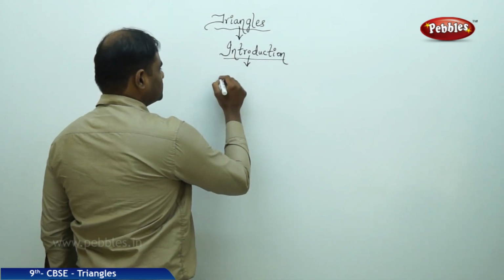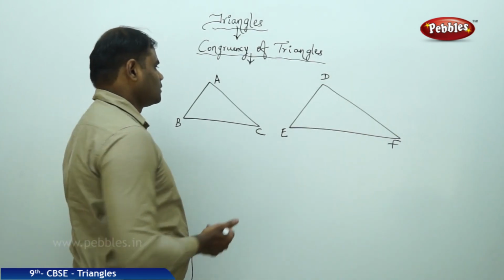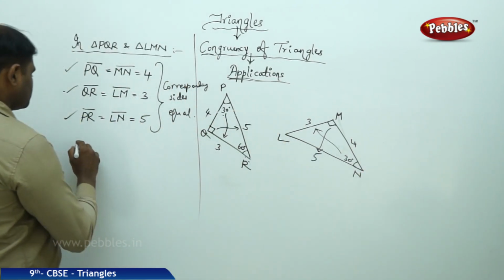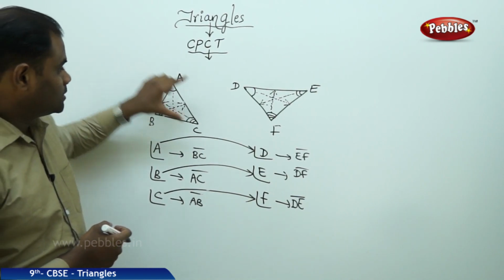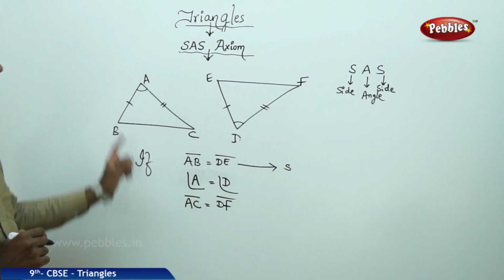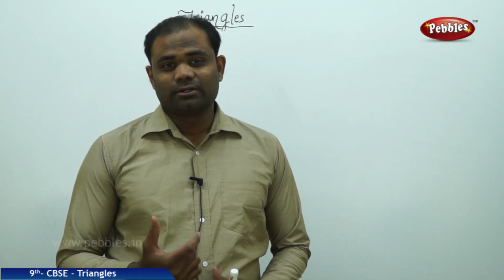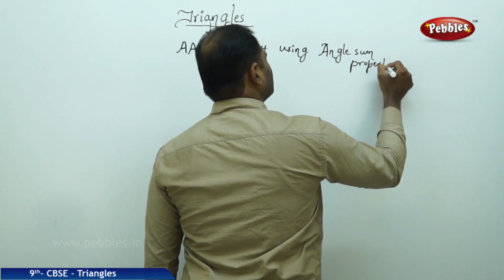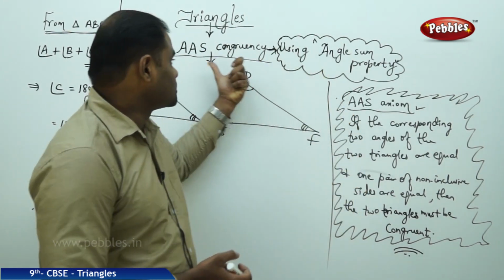9th Std Maths | Triangles | 9th CBSE Syllabus | Mathematics | Part-1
9th Std Maths | Triangles | 9th CBSE Syllabus | Mathematics | Part-1